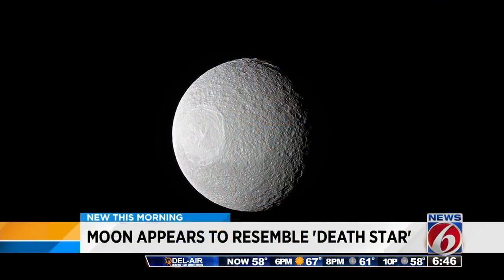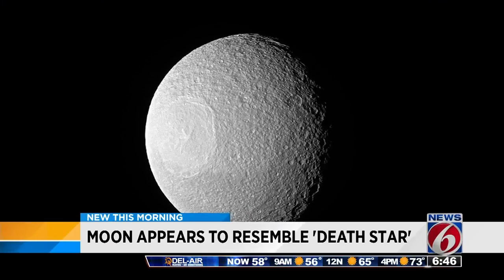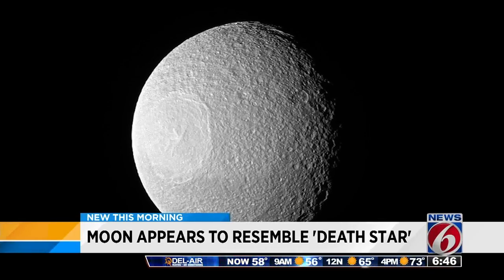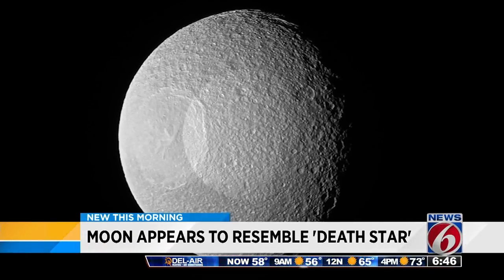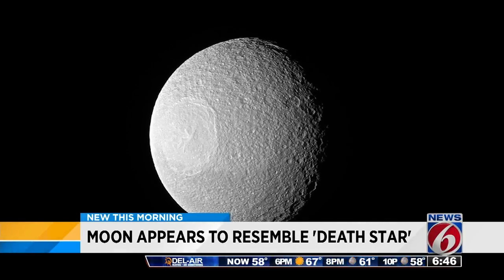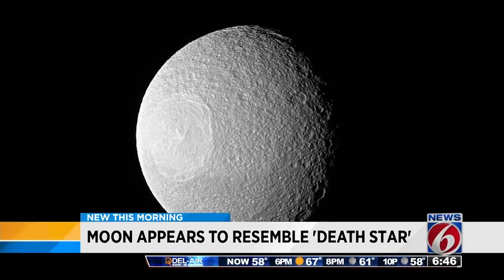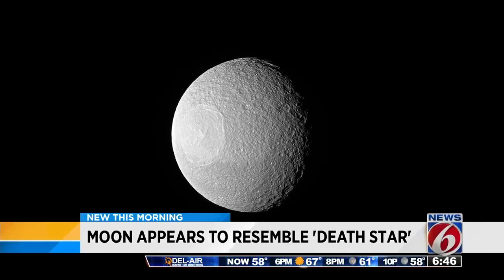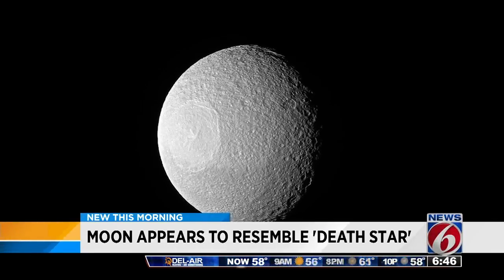Photo excites 'Star Wars' fans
A new photo is out of this world.